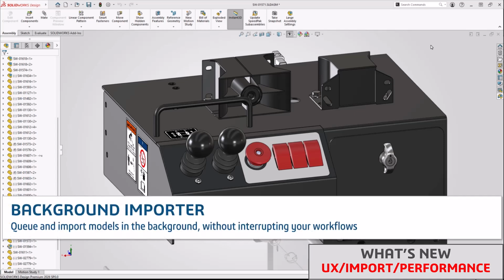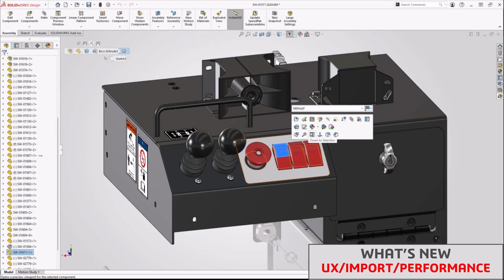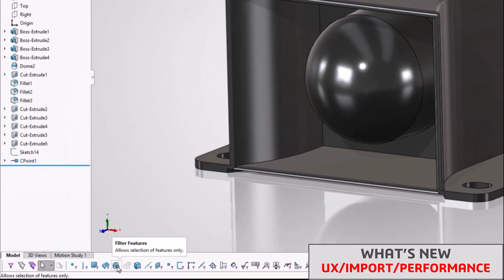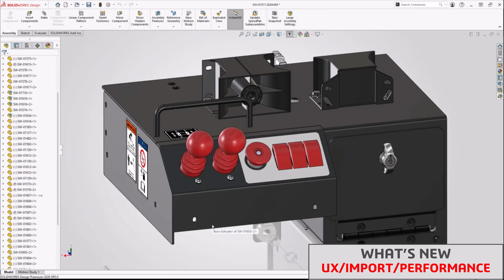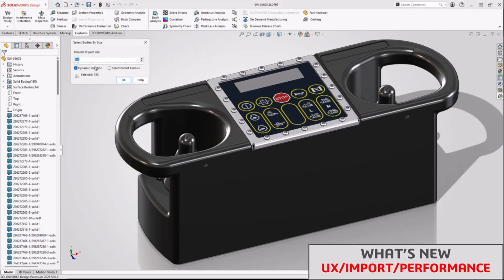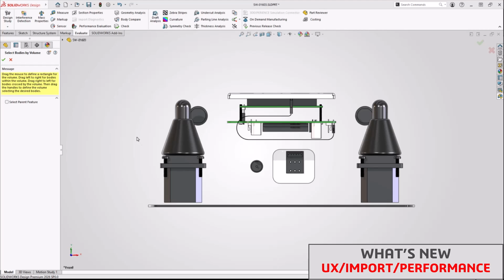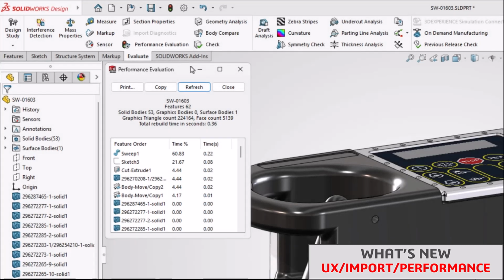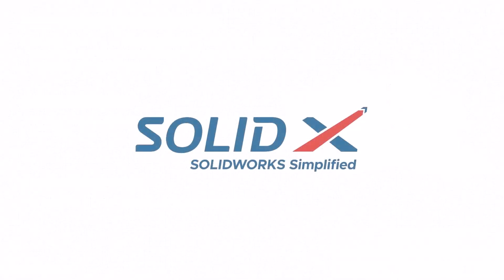What's New in SOLIDWORKS 2026 - UX Import and Performance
Founded in 2023 and with over 75 combined years experience in the channel, we are a SOLIDWORKS Value Added Reseller focussed on bringing a transparent approach to help guide you on the SOLIDWORKS range of products.

Chapters:
0:00 - Introduction
0:29 - Background importer
1:08 - Improved selection filters
3:10 - Select bodies by size
4:48 - Volume select in parts
6:00 - Summary